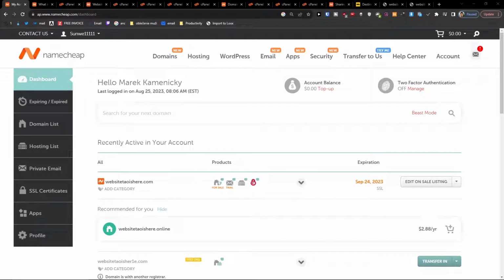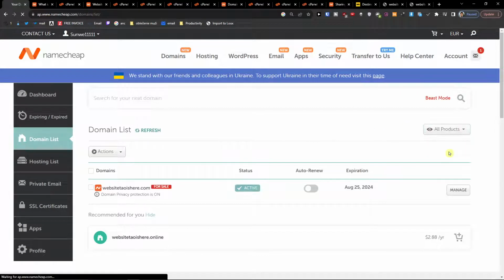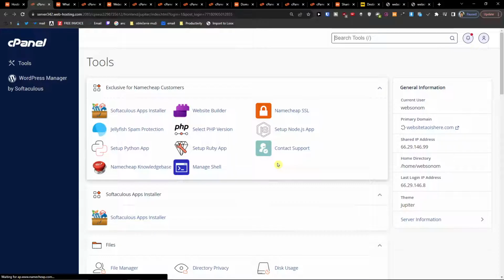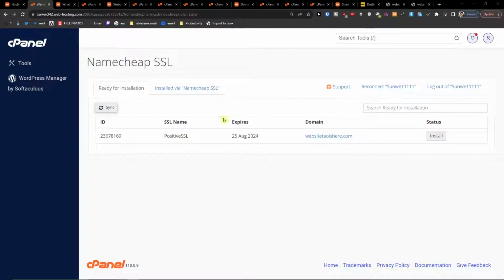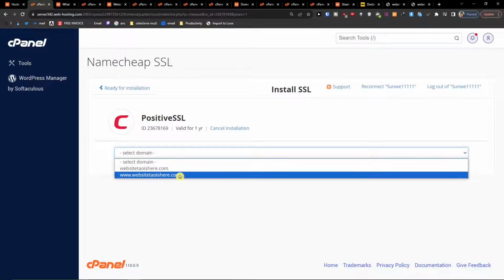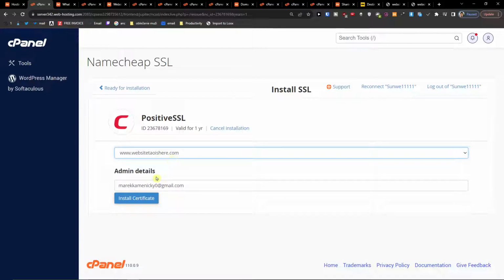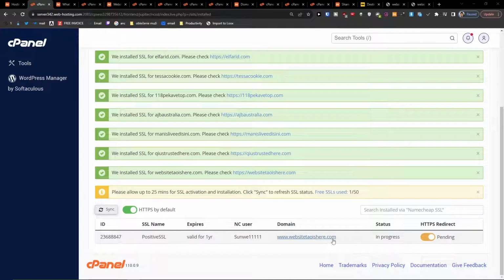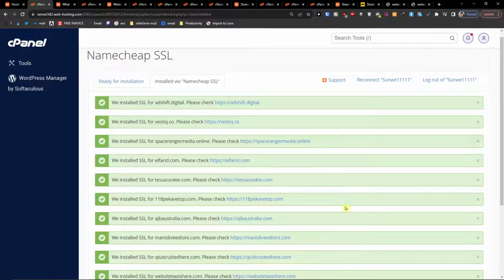How To Install Manually SSL Certificates On Namecheap Step By Step For Beginners